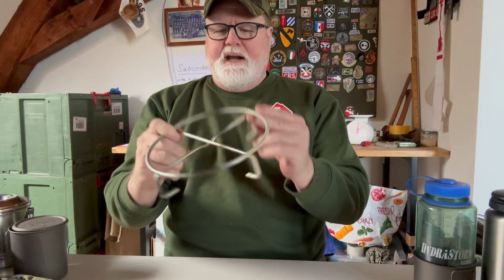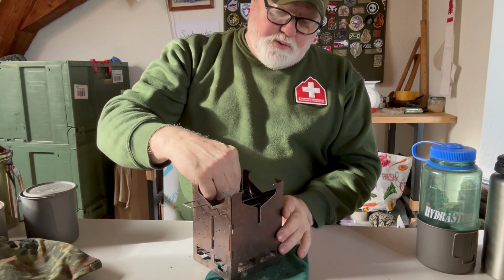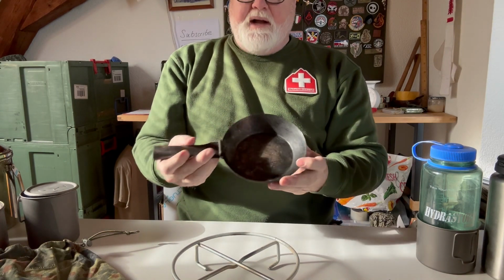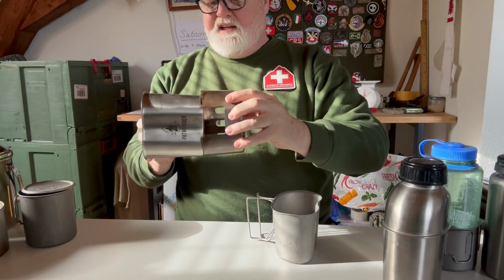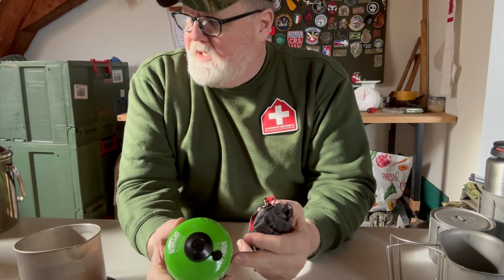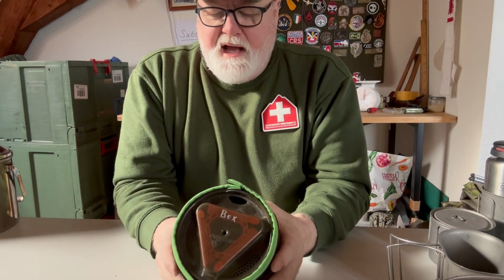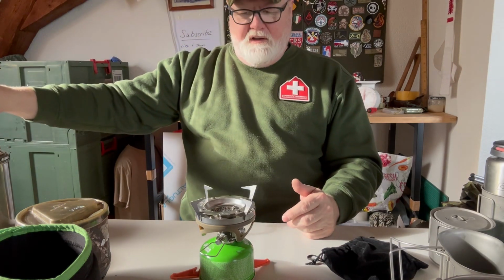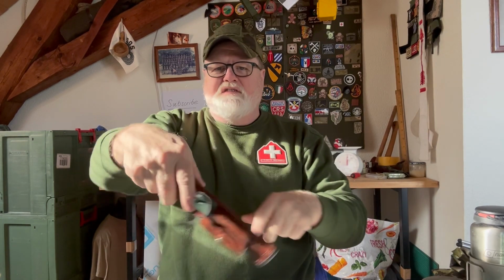Outdoor cooking, What I bring and can recommend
Here's a few cook systems I use. All are tried and tested. Depending on the situation, (remember, terrain dictates) From cooking stoves and camp fire cooking. To different pots I have used and like over the years.

(If you are interested in any of the products I have spoken about in this video. Please ask.)

What do you recommend?

Again thanks for your support and following my channel.

Also please continue supporting my channel.

Share (with your Friends and Enemies)

and my other youtube channel

I use an iPhone 14 to make my videos.